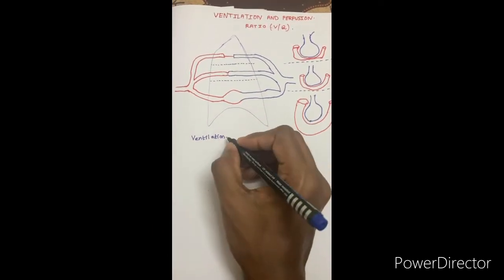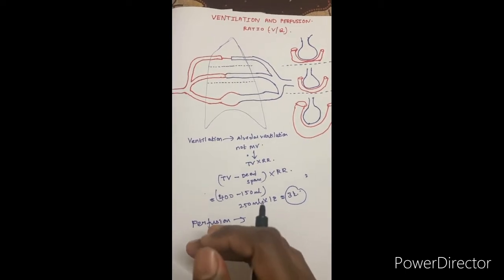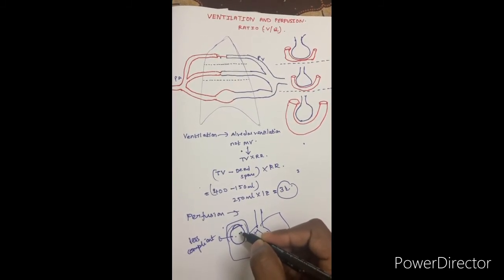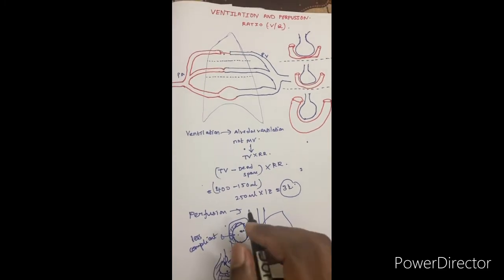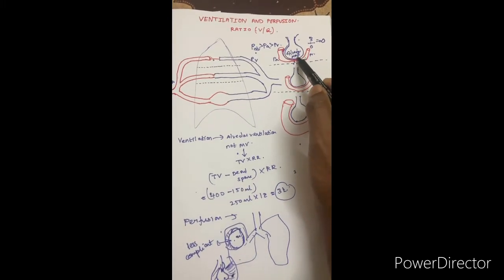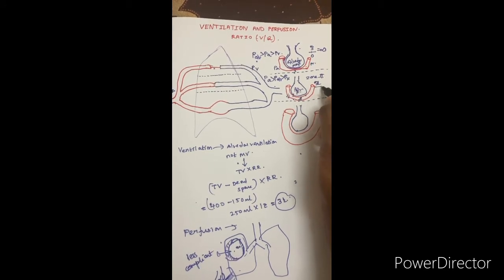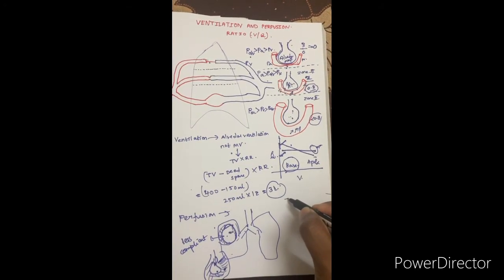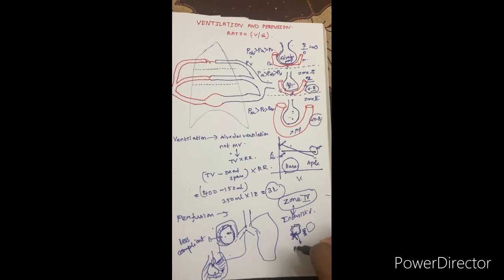Ventilation Perfusion ratio (V/Q ratio)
Ventilation and perfusion ratio in different zones of lung